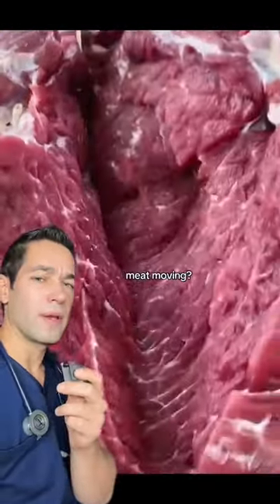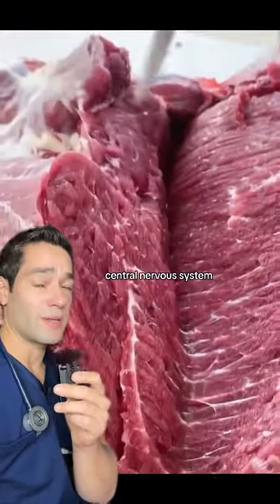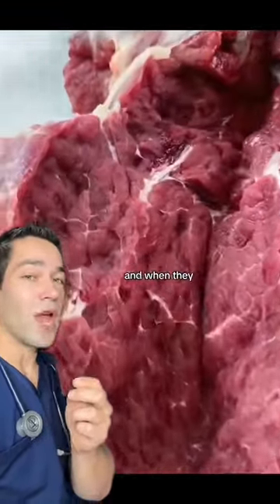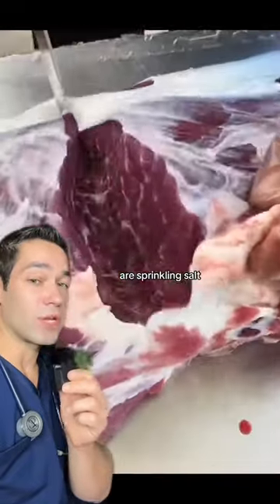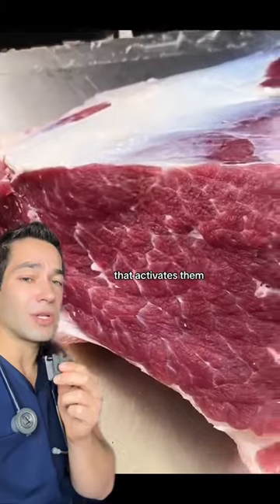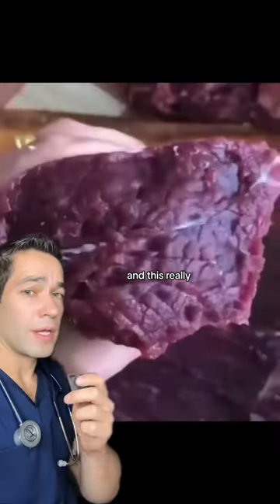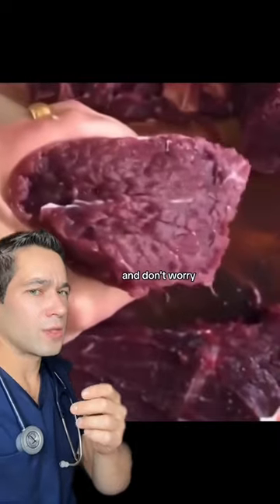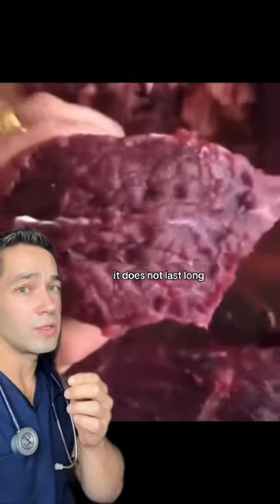Doctor Reacts: squirming meat? 😳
That steak is extra rare 😳